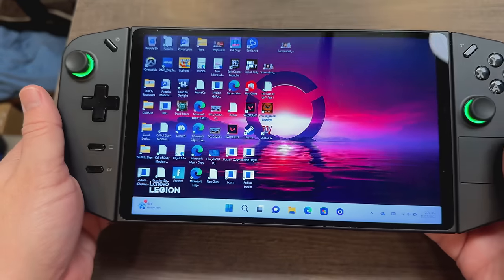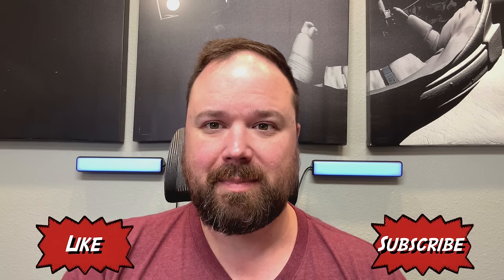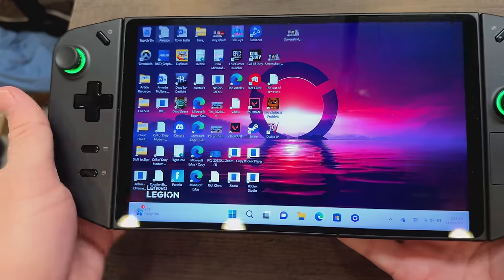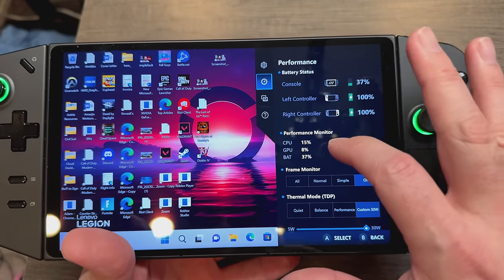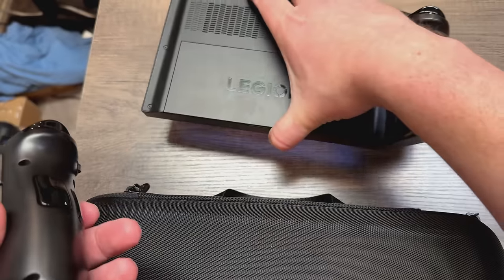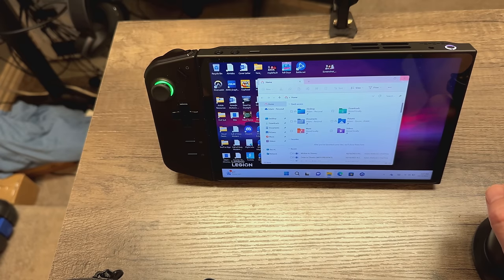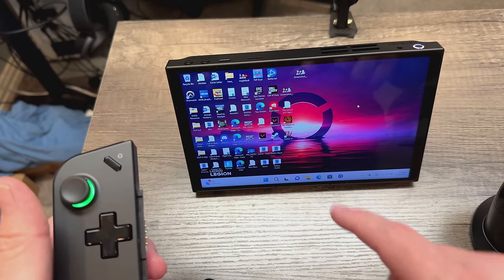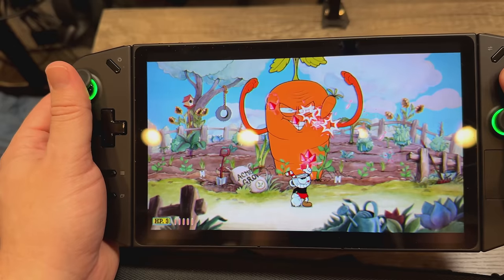Lenovo Legion Go Initial Review: Forget Steam Deck OLED!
The Lenovo Legion GO is the king of handheld gaming.

The Lenovo Legion Go handheld gaming PC is the ultimate handheld gaming machine and can do things that the Steam Deck and ASUS ROG Ally cannot, and it has a 144hz 8.8" screen that makes for the biggest and best gaming experience yet!